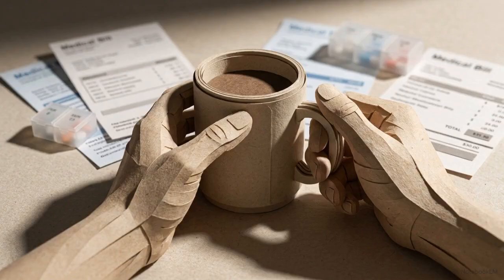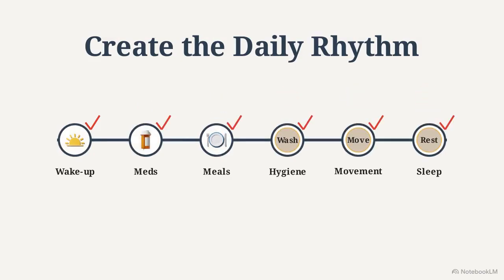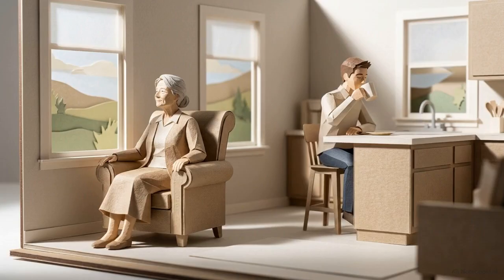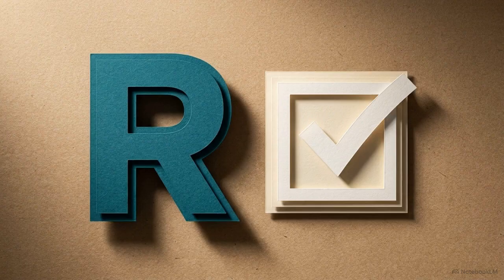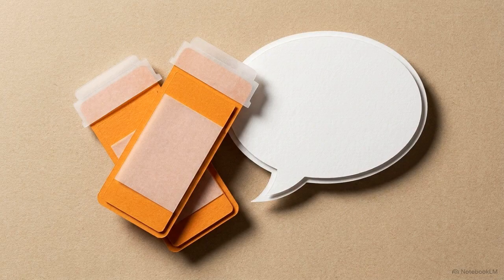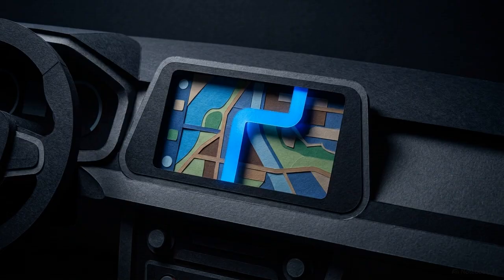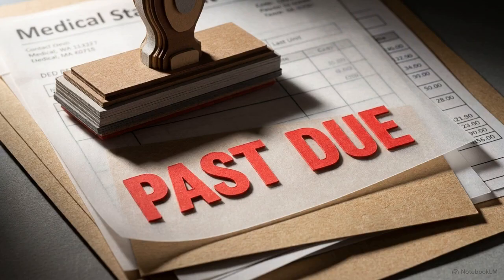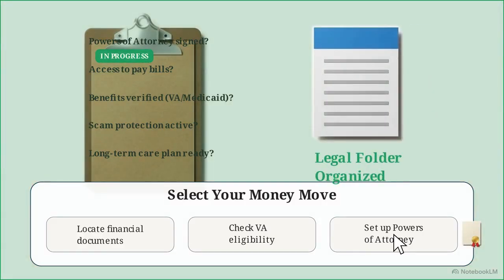The Architecture of Care: Building Your Relief Plan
The provided sources outline a structured program titled "The Child Becomes the Parent," which is designed to assist individuals in managing the complexities of eldercare.

This initiative, led by Ayanna Kilpatrick and Adriane Mayes, emphasizes that love must be paired with a practical roadmap to prevent caregiving from devolving into constant crisis management.

This through building a caregiving relief plan, addressing daily routines, emotional connection, and urgent legal or financial preparations.

Key components of the strategy involve establishing consistent rhythms for the loved one and identifying specific "money moves" before cognitive decline limits legal options.

Ultimately, the materials advocate for caregiver self-care as a vital necessity rather than a luxury. By participating in this program, families can transition from feeling overwhelmed to having a printable, actionable guide for future emergencies.

The AI Legacy Builders Circle Channel is the video hub for learning how to *build wealth and legacy with AI.

This channel supports the full AI Legacy Builders Circle Skool Community, where members get deeper lessons, AI prompts, templates, challenges, replays, and action steps.

On YouTube, you will find quick AI tutorials, business strategy lessons, content tips, wealth-building conversations, and real examples of how to use AI in everyday life and business.

Inside the Skool community, we go deeper into AI tools, content creation, apps, automation, money, taxes, systems, insurance, estate planning, lead generation, follow-up, digital products, and legacy planning.

Think of YouTube as the learning preview.

The Skool community is the action room.